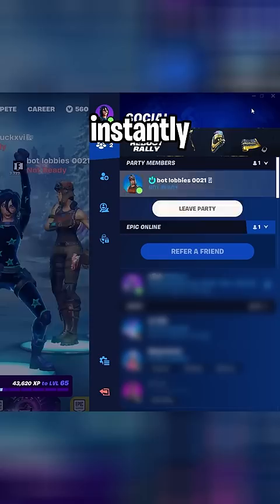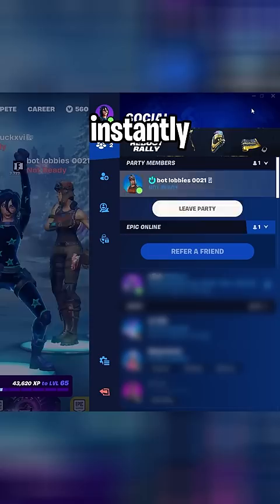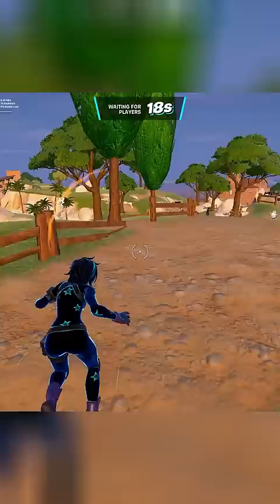How to Get BOT LOBBIES This Season 🤫